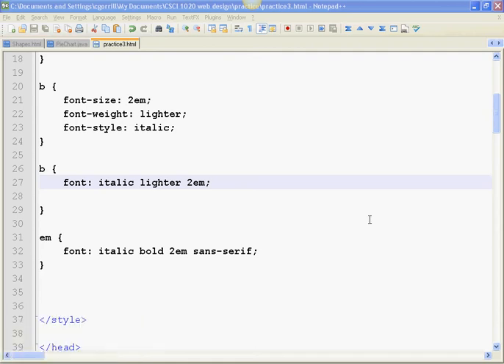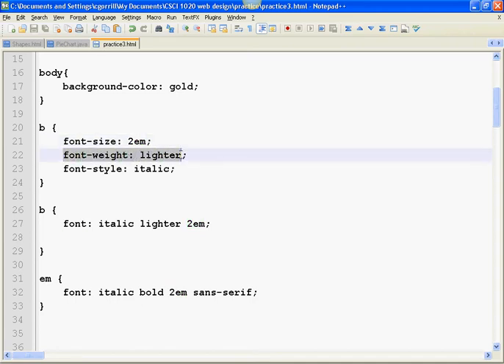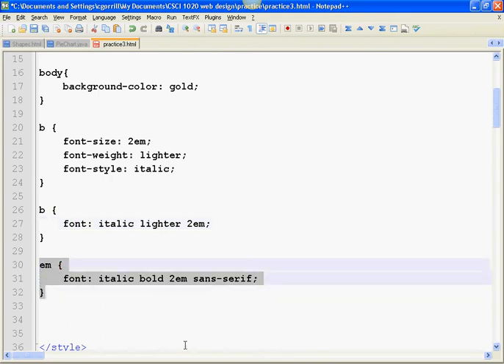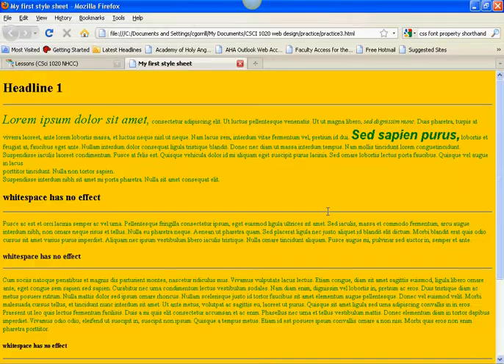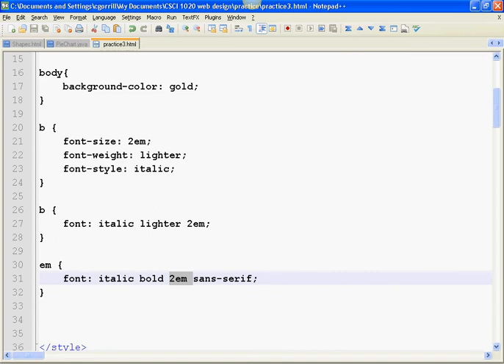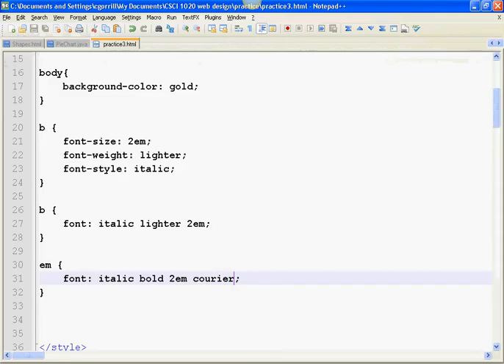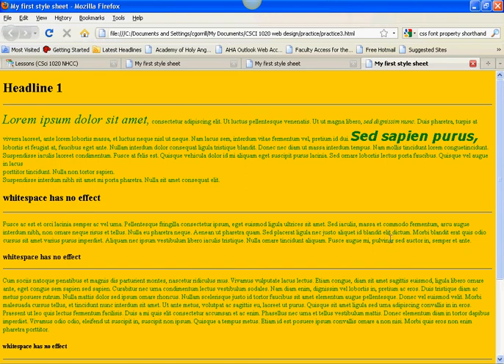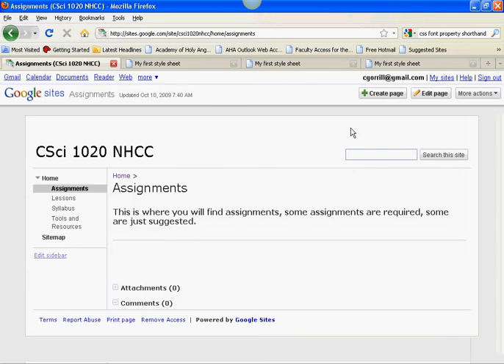Lesson3 part4 shorthand